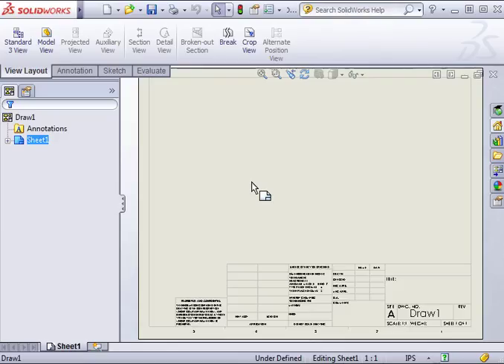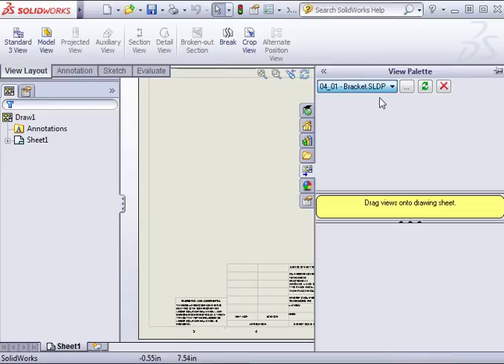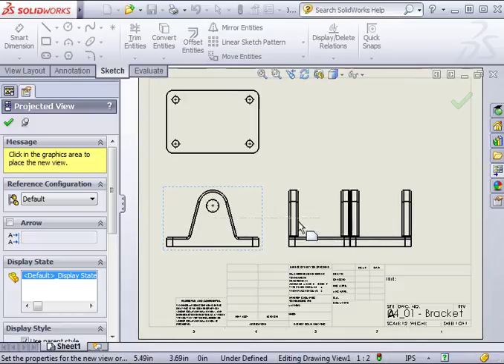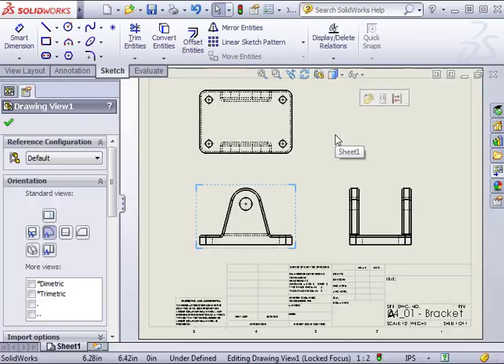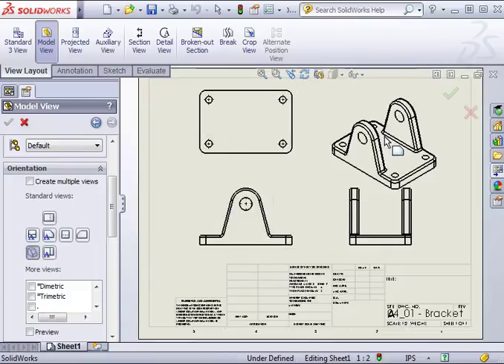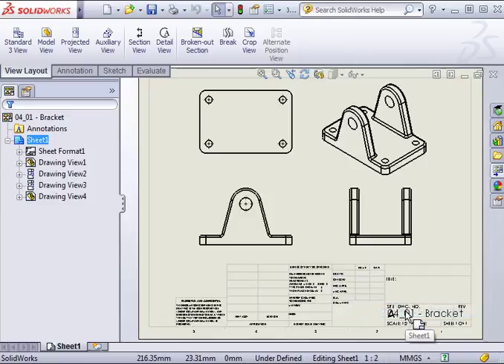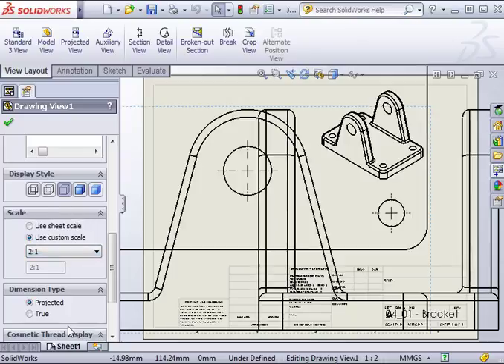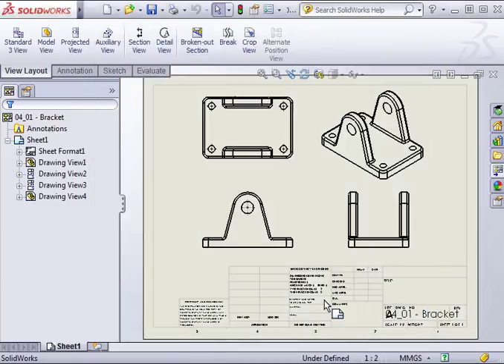06 Drawings 02 Model Views